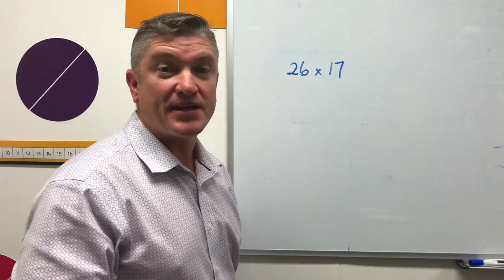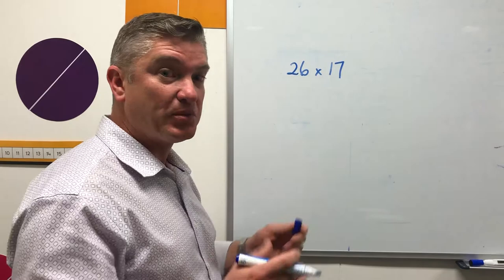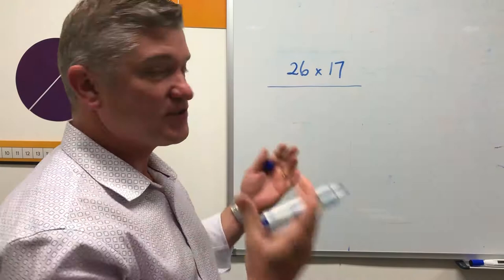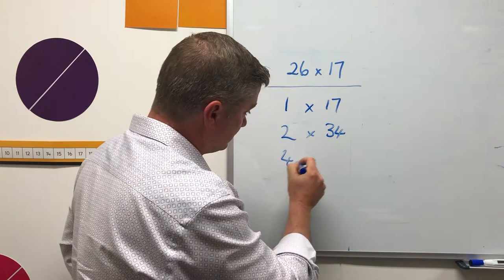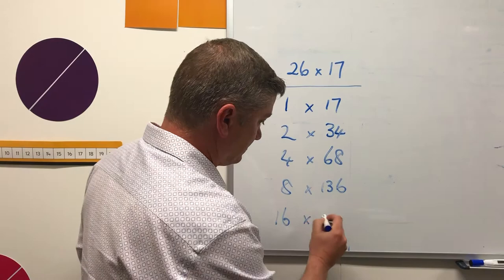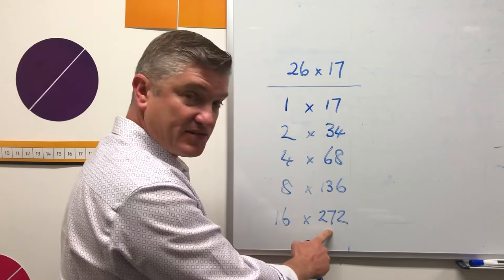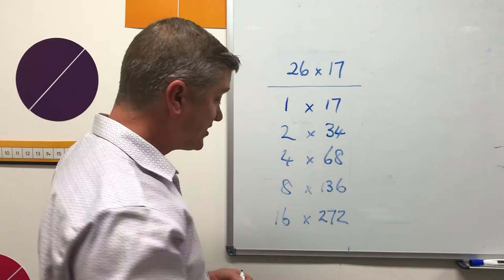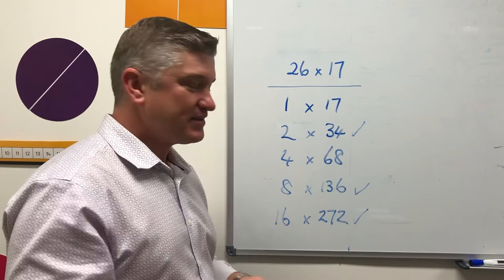Doubling and Halving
Using the doubling strategy to solve multiplication problems